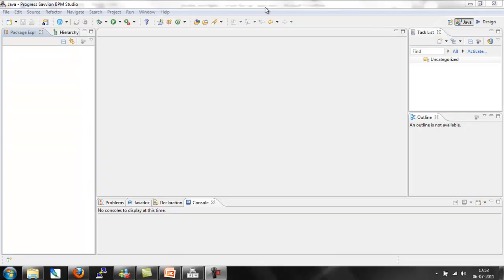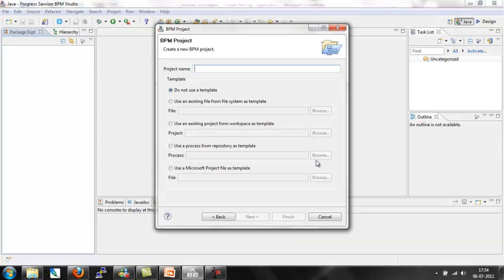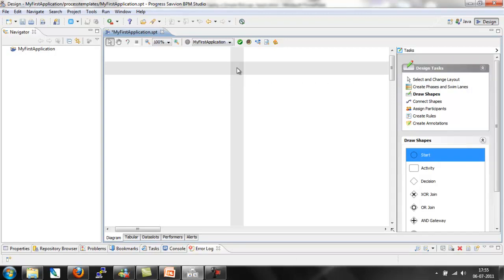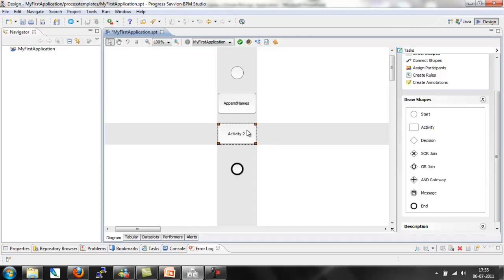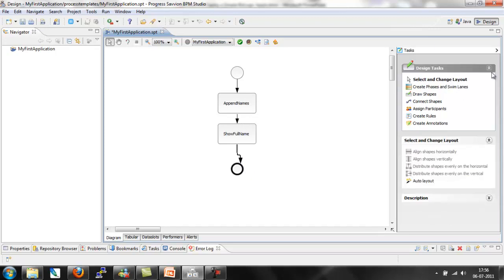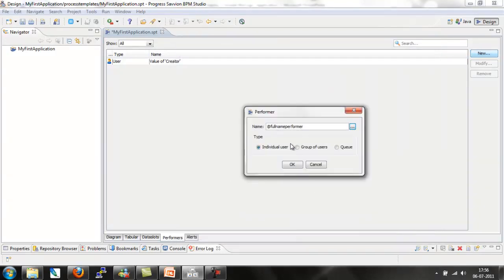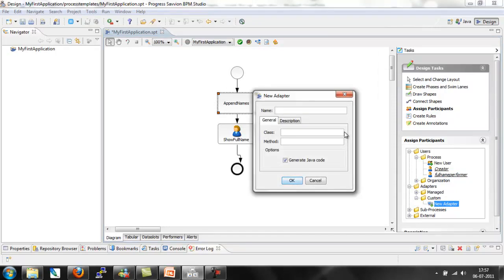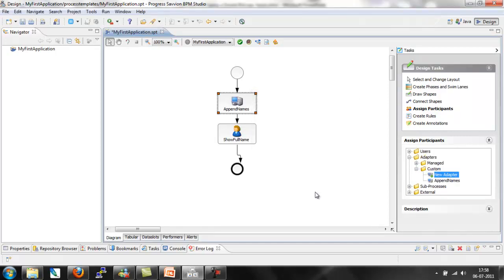Part I Savvion - Design and Deploy a BizLogic Workflow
Savvion - Design and Deploy a BizLogic Workflow Part I shows you how to create a simple Bizlogic Application and Deploy it on Server